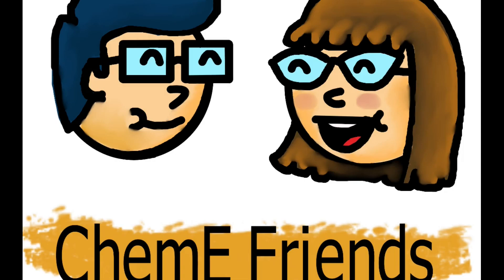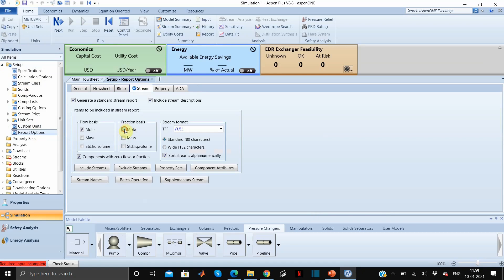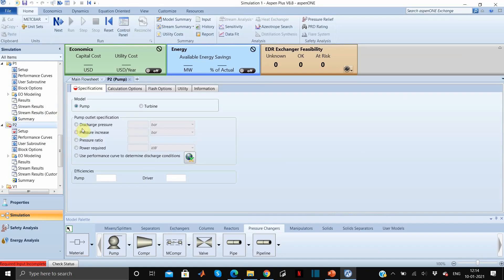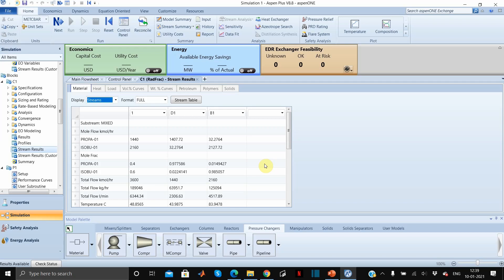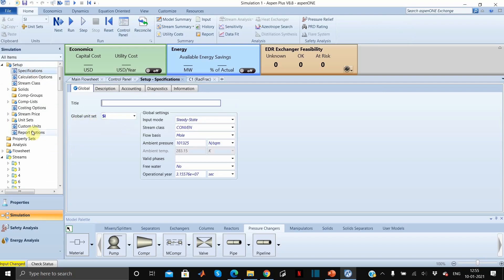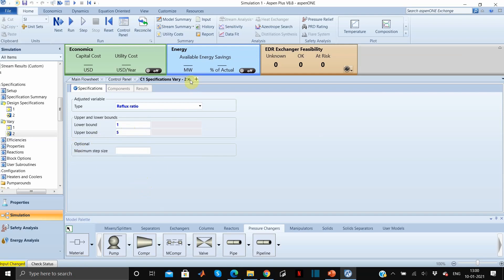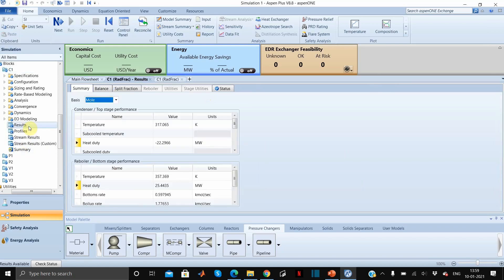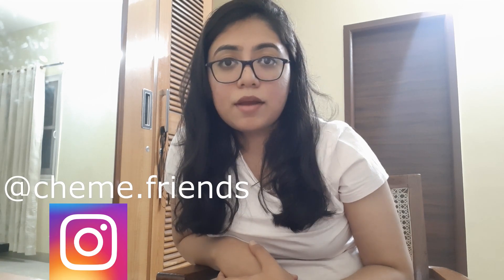Design of Distillation Column||Optimum Feed stage|| Design Specification||Aspen Plus